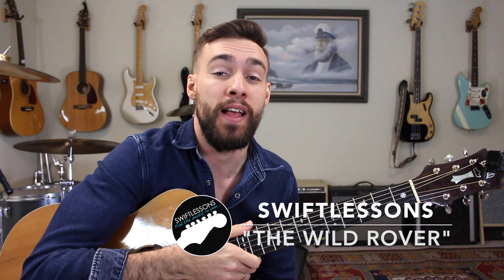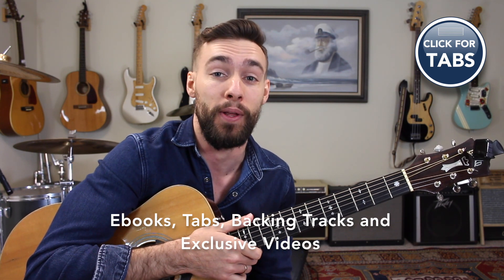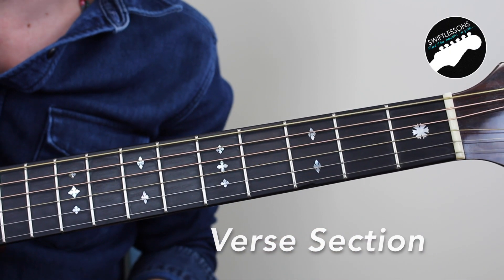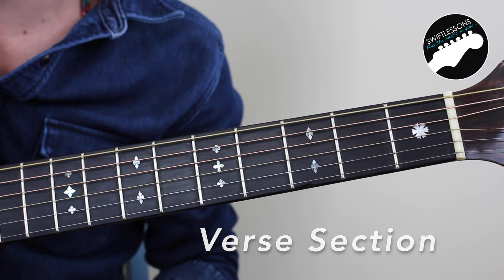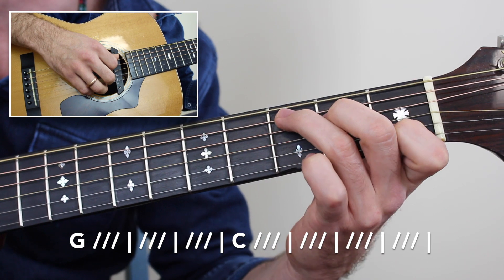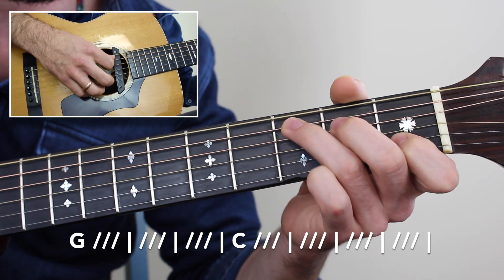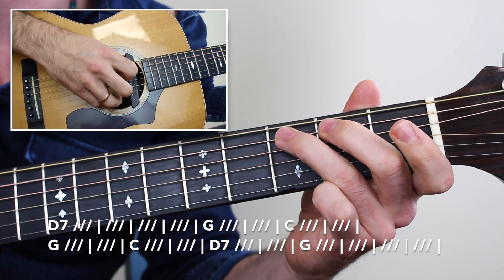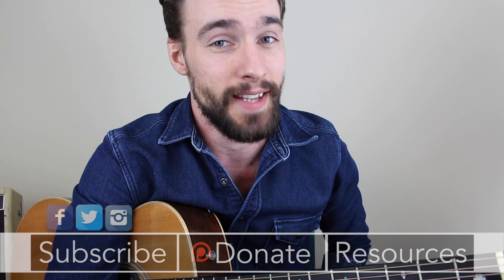"The Wild Rover" Guitar Lesson - Easy Irish Guitar Songs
Get early access to TABS, exclusive tutorials and other awesome supporter perks

Hello friends and happy St.Patrick's Day!
Today I'm bringing you a previously unreleased breakdown of the traditional Irish song "The Wild Rover (No, Nay, Never)." This is an easy, beginner guitar song that utilizes only three simple chords. Let's get started!